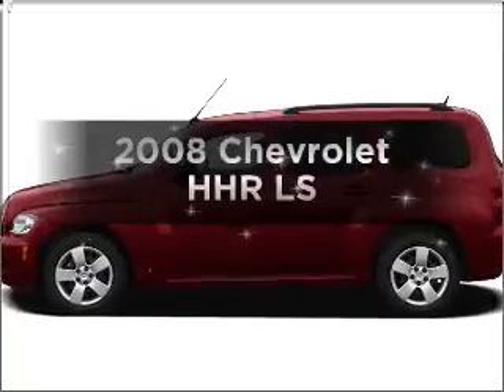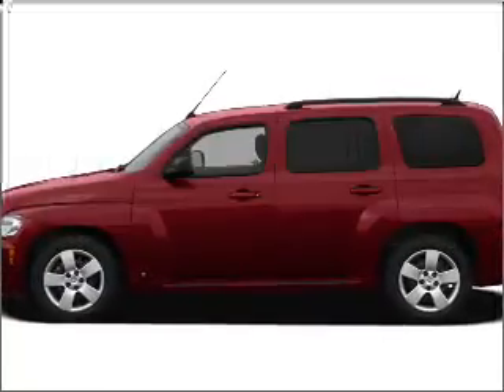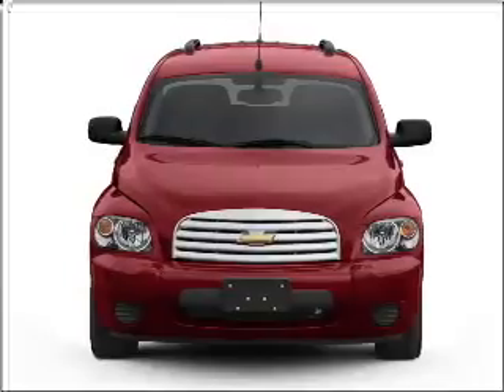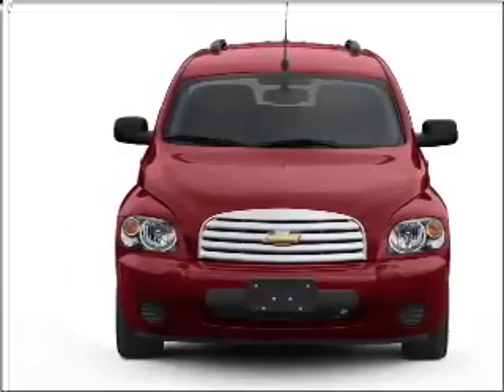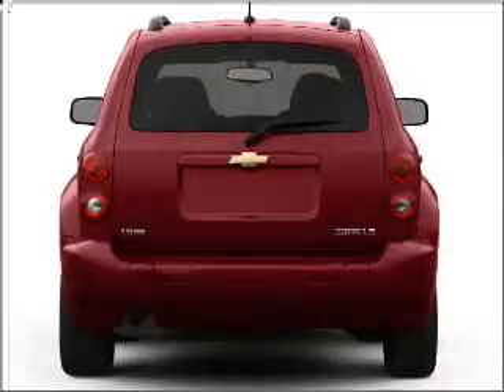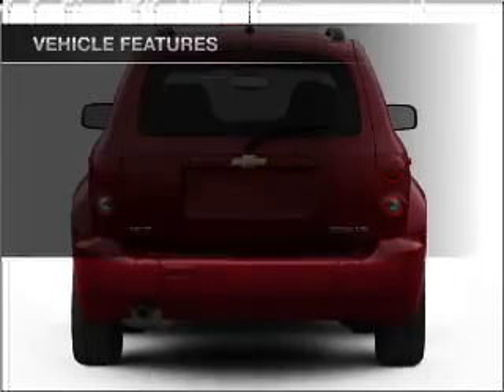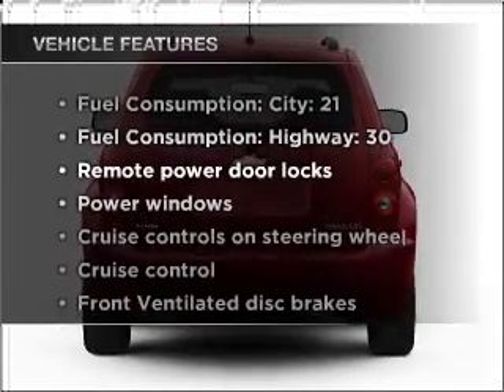2008 Chevrolet HHR - Manchester NH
Year: 2008
Make: Chevrolet
Model: HHR
Trim: LS
Engine: 2.2 liter inline 4 cylinder 16 valve
Transmission:
Color: Black
Mileage: 32250
Address:
1477 S Willow St